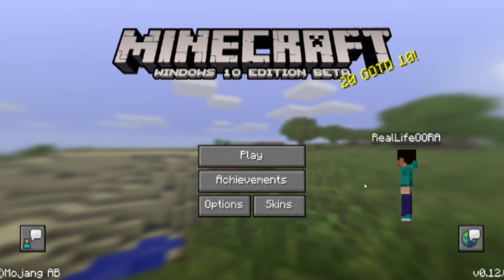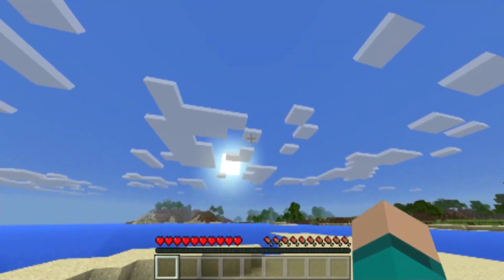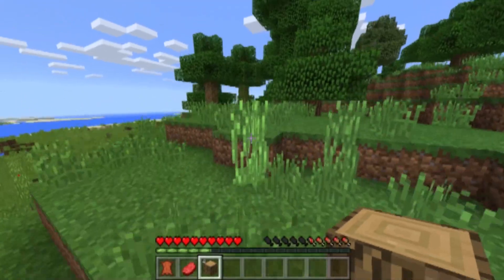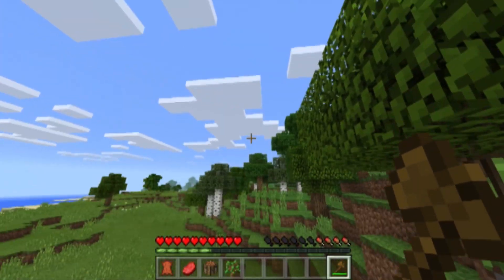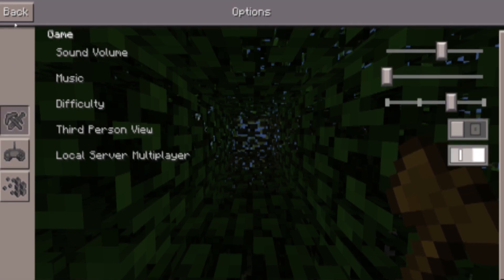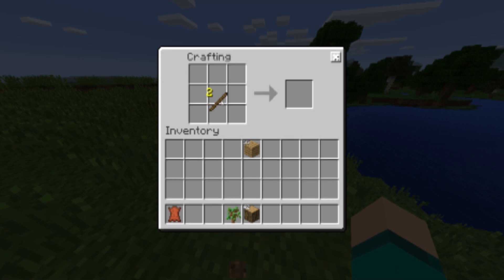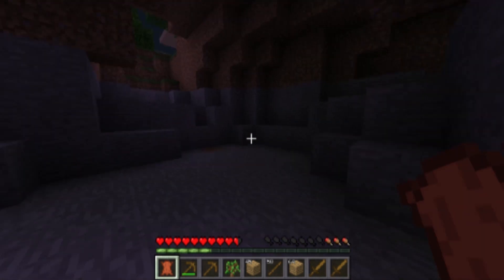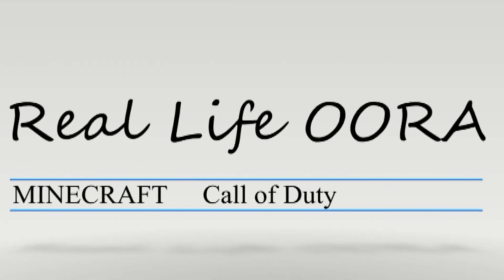Minecraft Windows 10 Beta Survival [Part 1] Herobrine is here! -RealLifeOORA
Today is a new day in minecraft, on a new launcher! I hope you guys enjoy this video as we start our new journey on our let's play world!

appreciated!